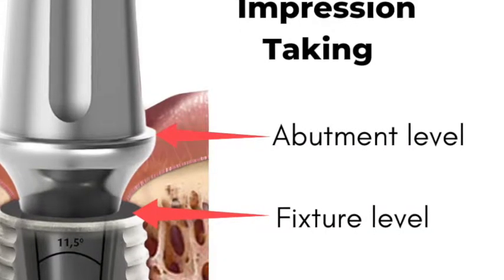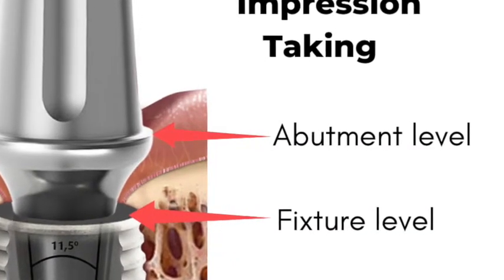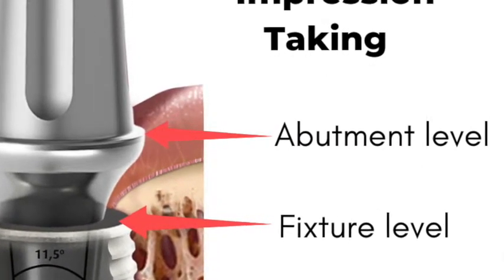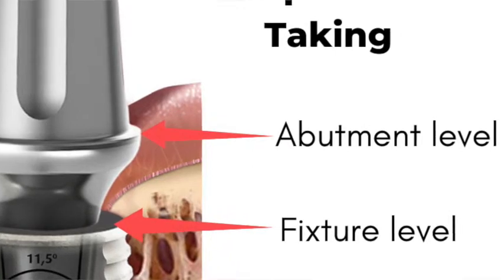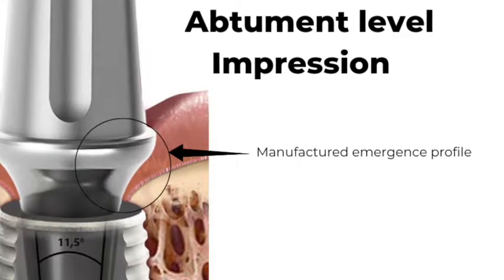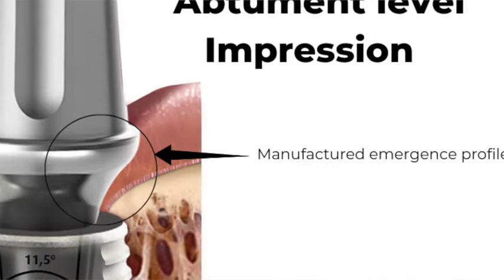Implant restorative techniques - Making a great impression!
Great hints and tips from a expert to ensure you can get the best possible impression on a free end saddle situation.